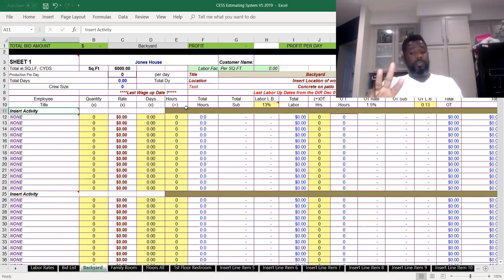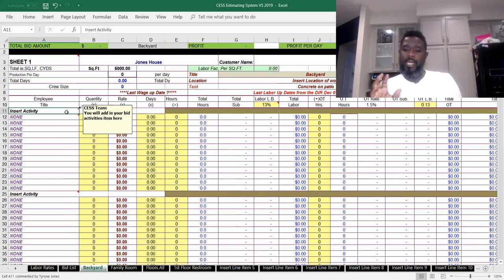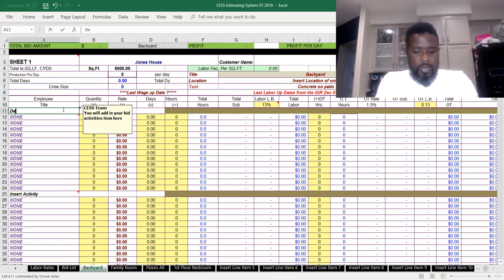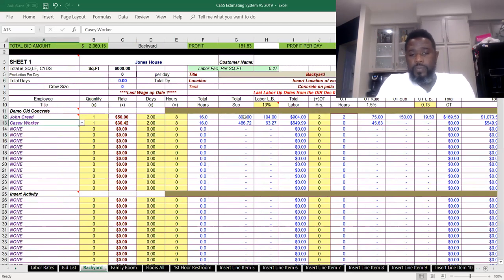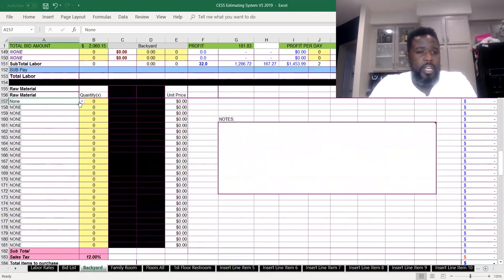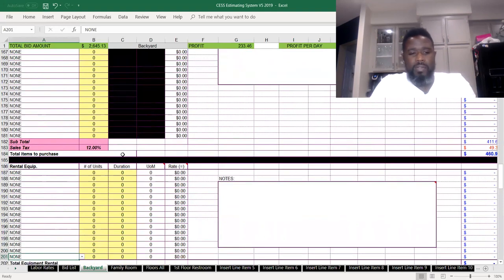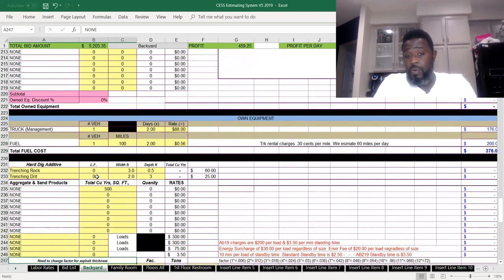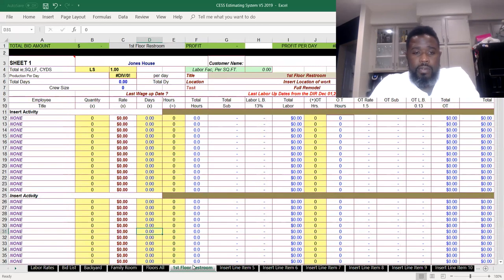CESS Estimating System Activity Items #3 - Construction Entrepreneurs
Helping you understand CESS Estimating System. Learn how this will help you save time and money. Easy system to use.

PLEASE SEE LINKS BELOW FOR RESOURCES WE PROVIDE TO HELP YOU GET TO THE NEXT LEVEL

Tyrone Jones, Director/Instructor
Tyrone Jones is a licensed California contractor that holds classifications of A License, B License, C-08 License and owner of several partnered construction companies throughout California.

His background includes working as a labor moving to working foreman to coordinator to superintendent to Owner of his first construction company. As owner he also offered his services as a consultant to other larger contractors. As Tyrone decided to settle down within the establish businesses he wanted to do more consulting and helping in the industry. So he focus his attention on managing several companies and building the school you see now, The Construction Entrepreneurs School and Services.

As a Teacher, Mentor, Business Owner, Contractor, and present Director of the Construction Entrepreneurs Schools, he brings enthusiasm, practical experience, a vast knowledge of construction, and years of estimating and teaching experience to thousands of construction professionals.